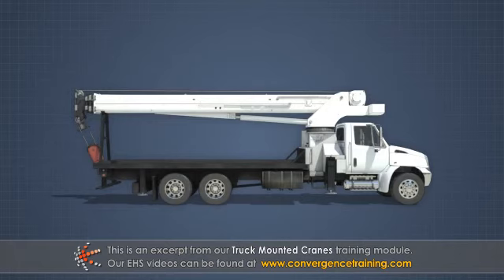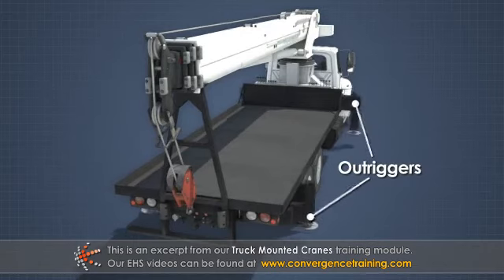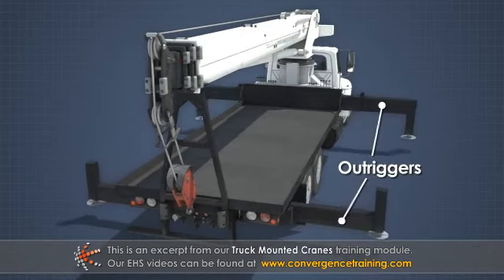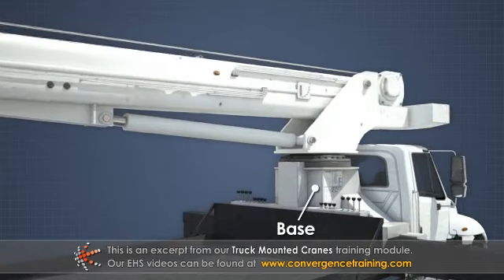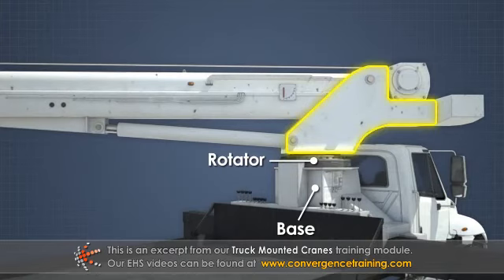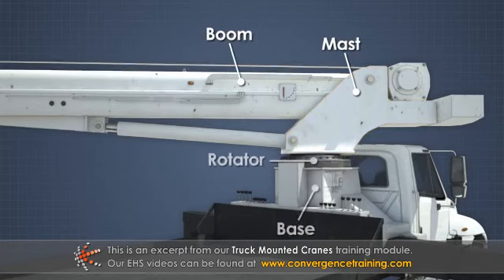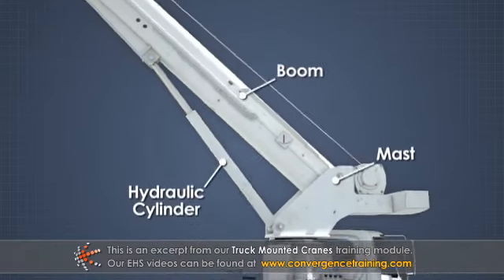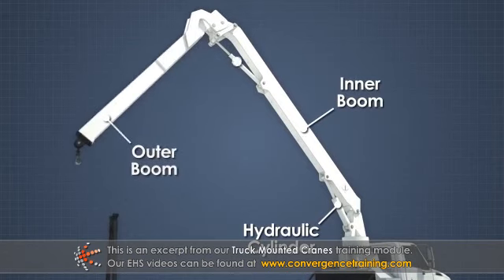Truck Mounted Cranes Training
to view the full video and purchase access to our other Health & Safety courses.

Cranes are important pieces of equipment that are carefully designed and manufactured. When used properly, cranes provide a safe way to lift objects, and truck mounted cranes can be especially useful because they are mobile. However, cranes can pose many safety hazards. Cranes can tip over or contact electrical power lines. There is also the potential for moving or falling objects to strike workers, which is the leading cause of crane-related fatalities. Operators must be properly trained and everyone on the jobsite should be familiar with truck mounted crane safety. This course will describe common truck mounted crane types and components. The main focus of the module will be on the safe operation of truck mounted cranes.